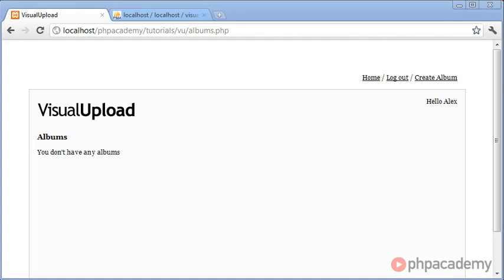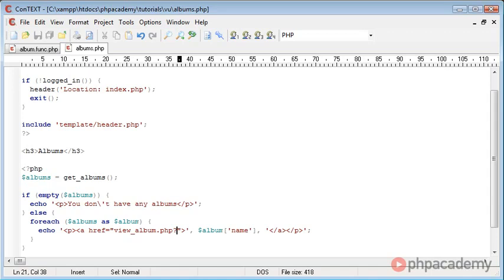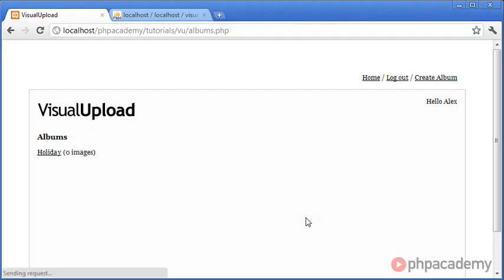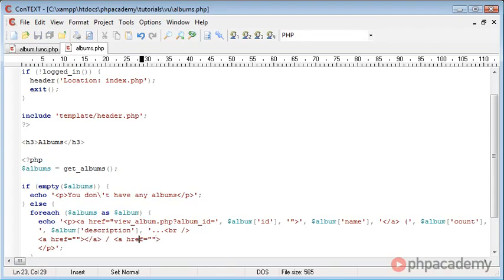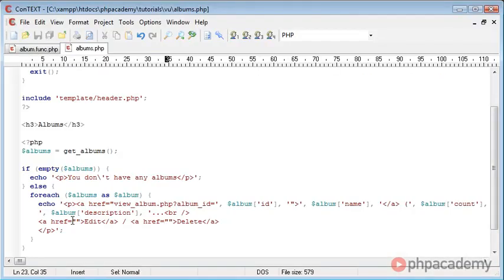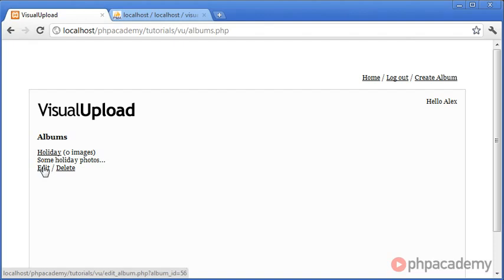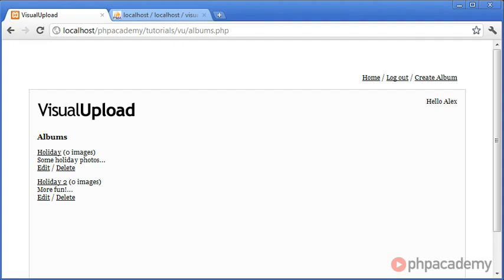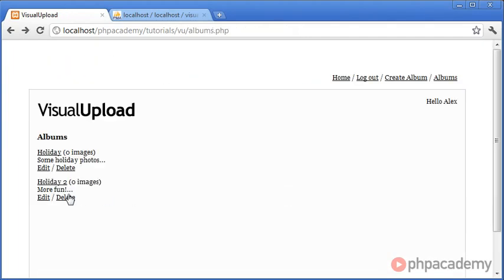PHP Image Upload Website 251 Displaying Albums Part 3